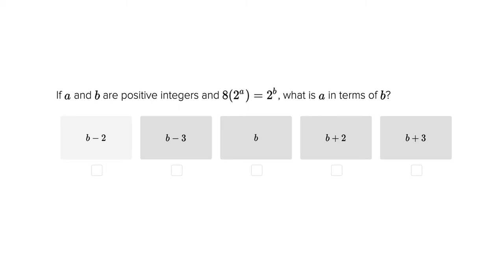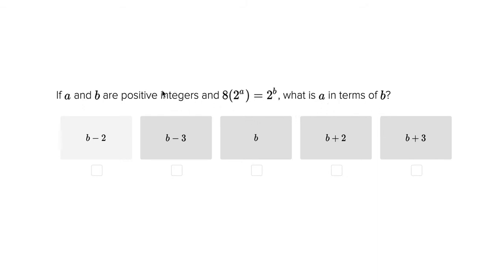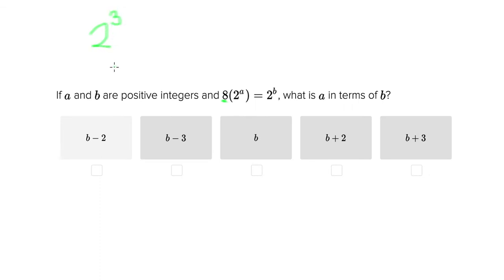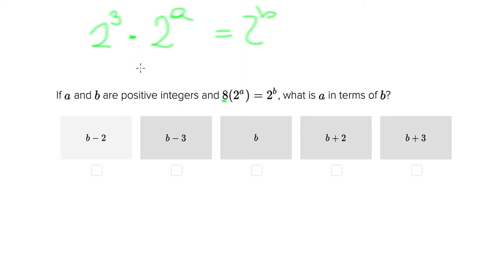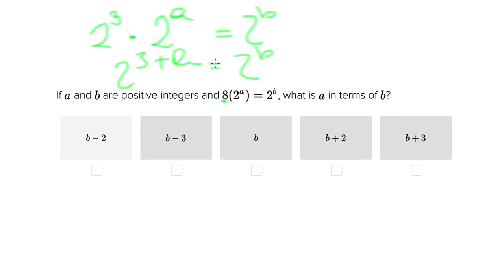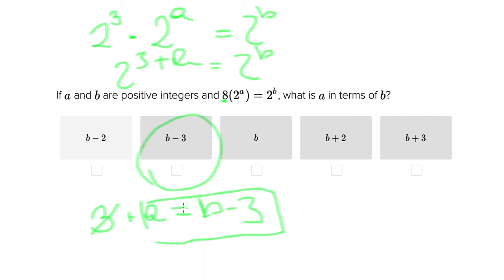SAT Numbers Question 5415